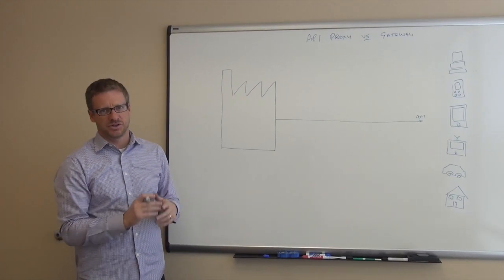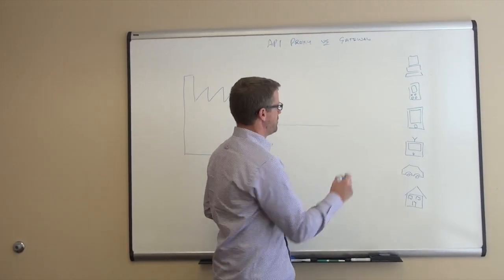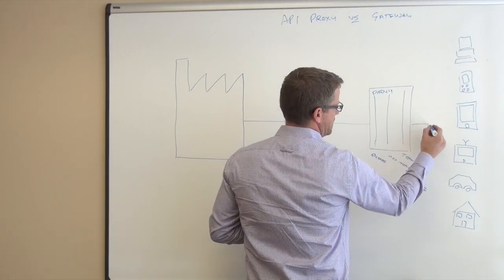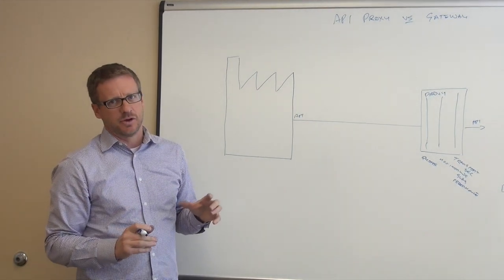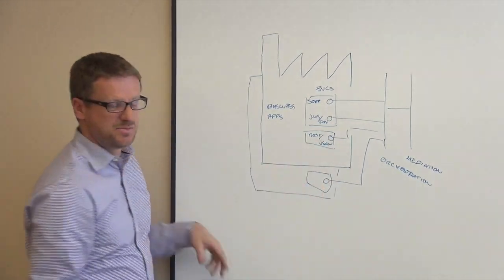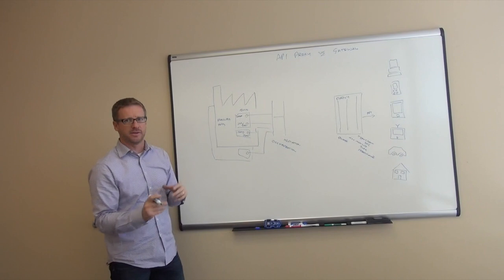SOA Software: API Proxy vs. Gateway